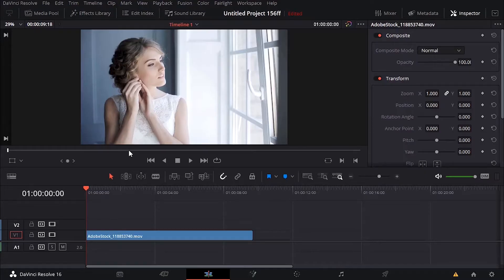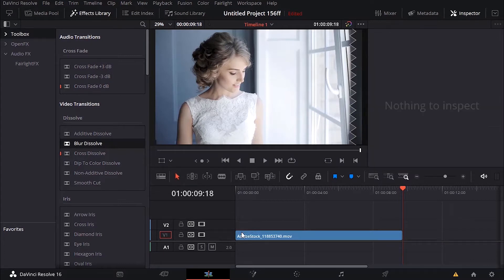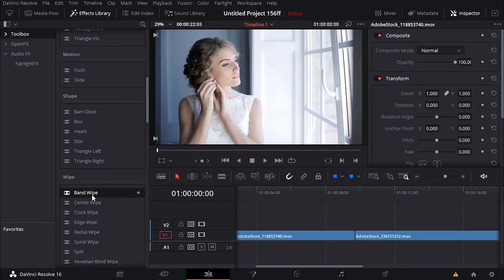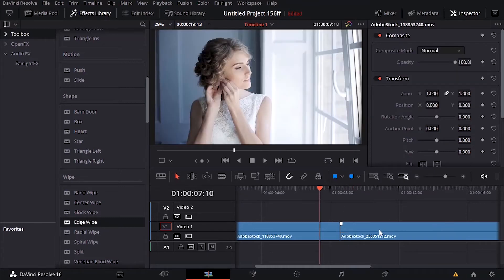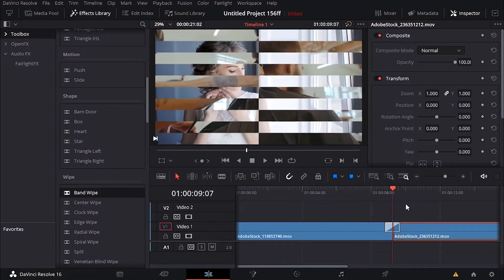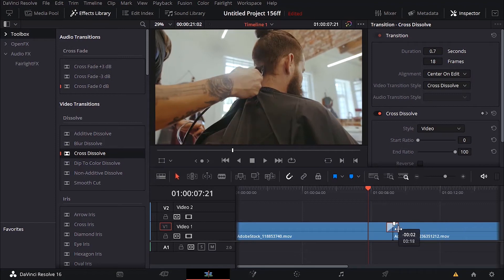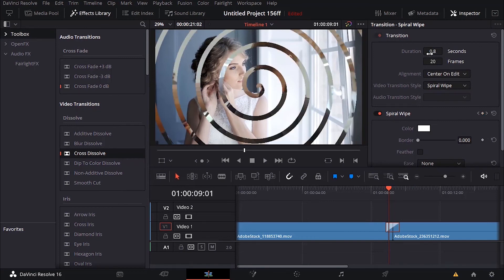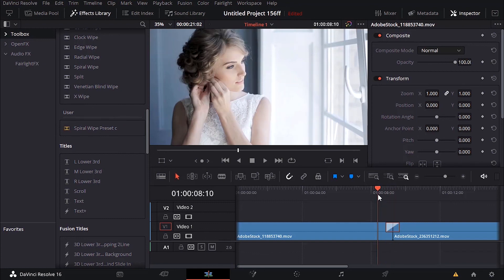How to add and customize transitions on Davinci Resolve 16 (built in transitions)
In this tutorial I will explain how to add transitions, customize them and save them in DaVinci Resolve 16.
I will also highlights couple of problems you may face as a beginner working with transitions in resolve.